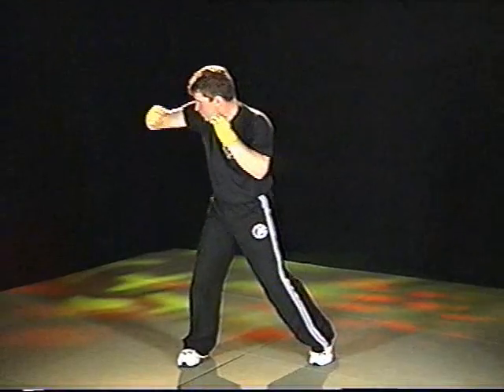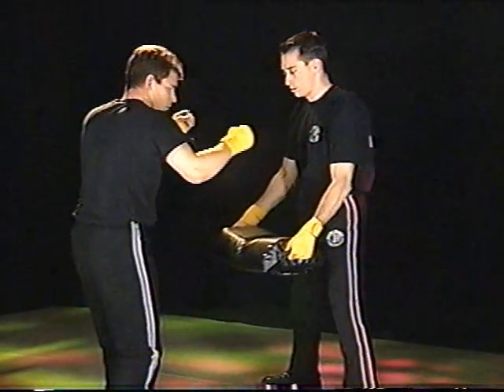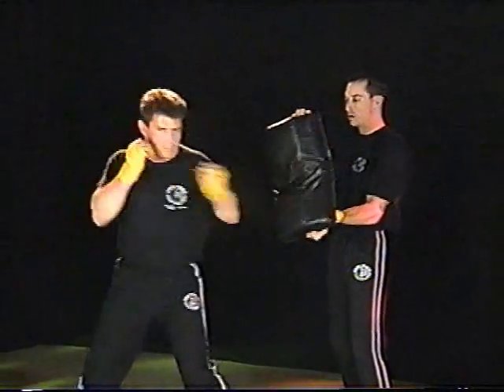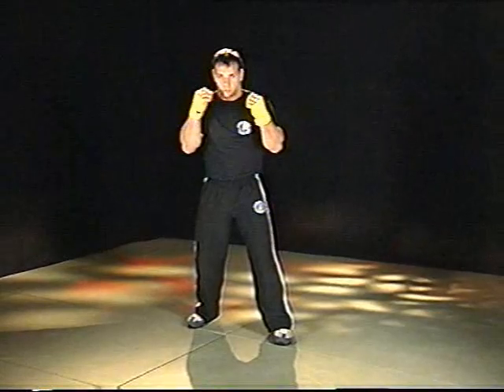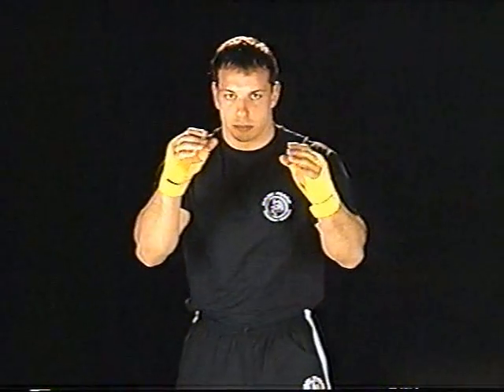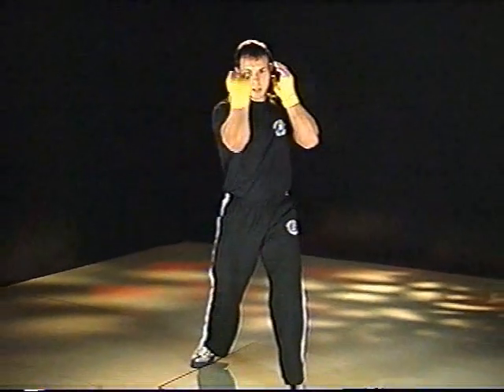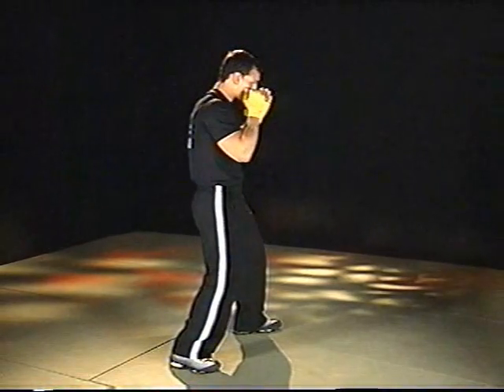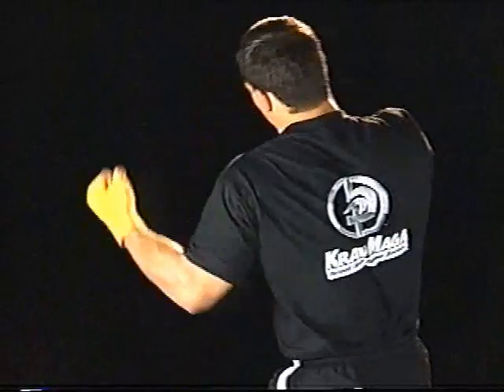krav maga 1-3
Krav Maga (Hebrew קרב מגע: "close combat") is an eclectic self-defense and military hand-to-hand combat system developed in Israel, which assumes no quarter, and emphasizes maximum threat neutralization in a "real life" context